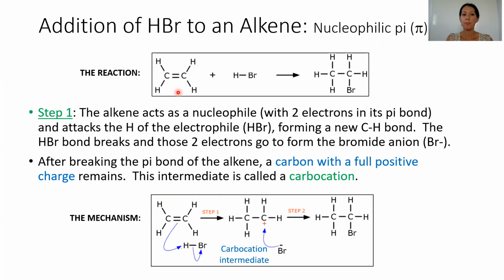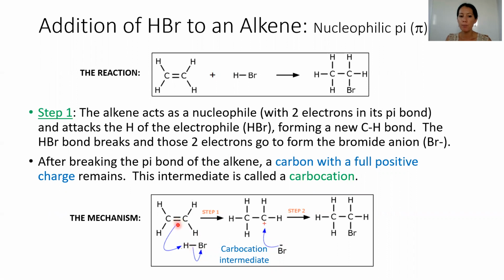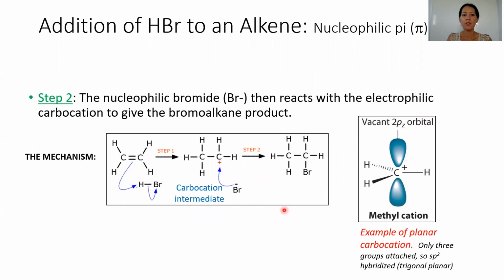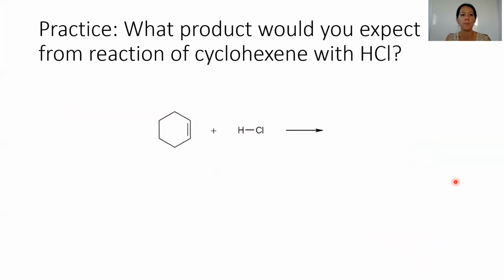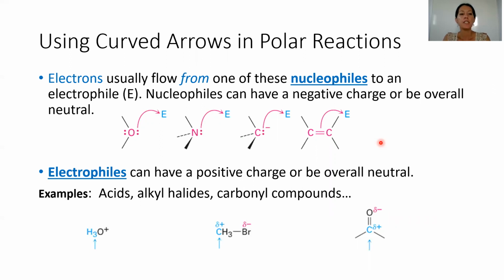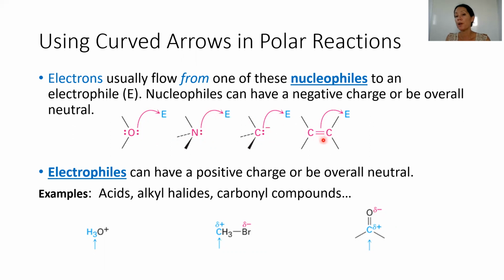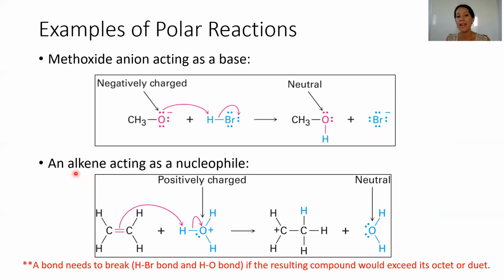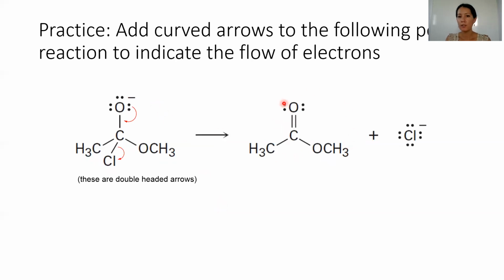CHEM201 Ch 6 Addition Example Part 2